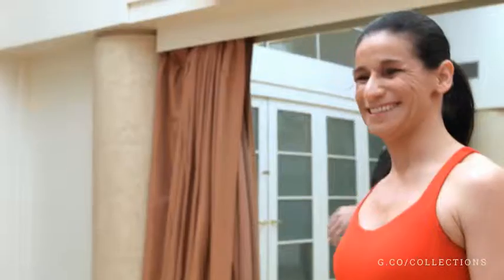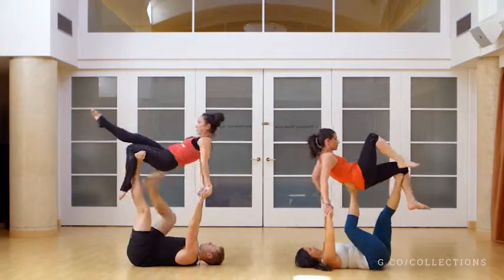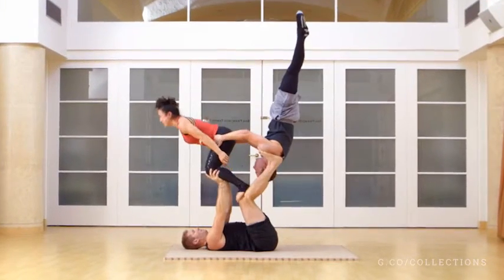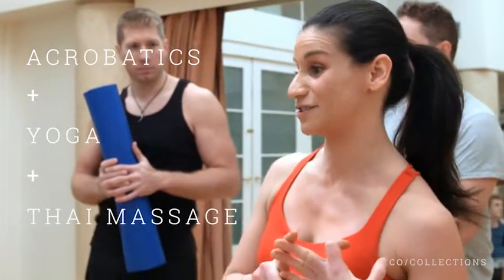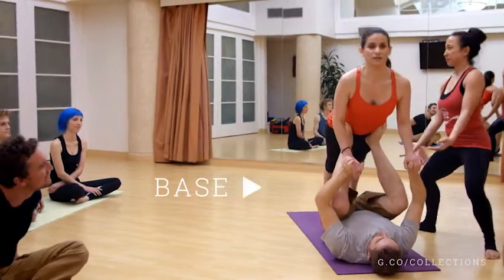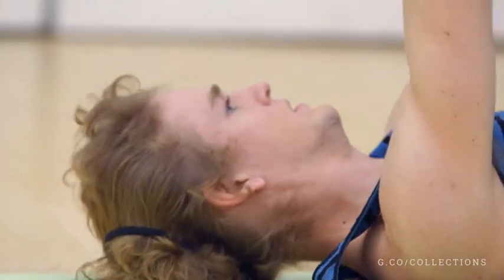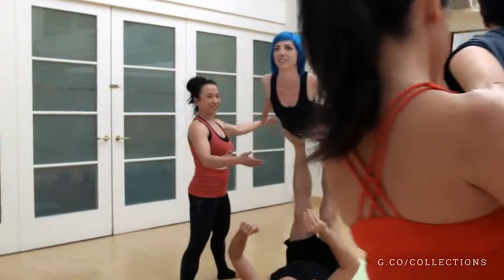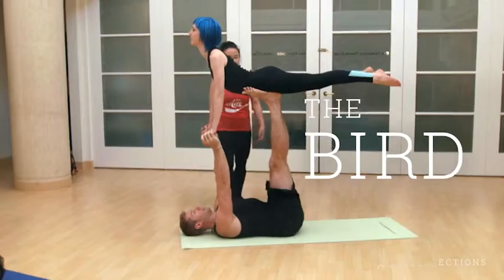toast 4406 social 20150504d WebMP4